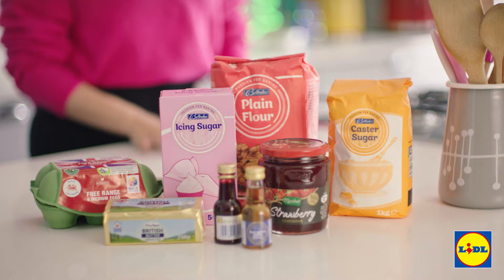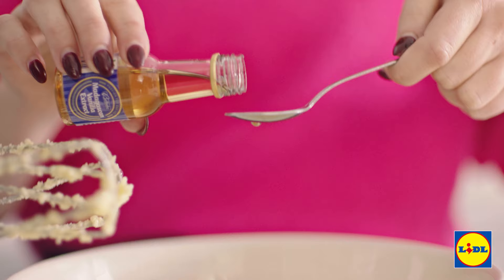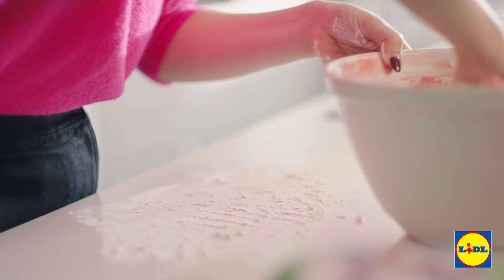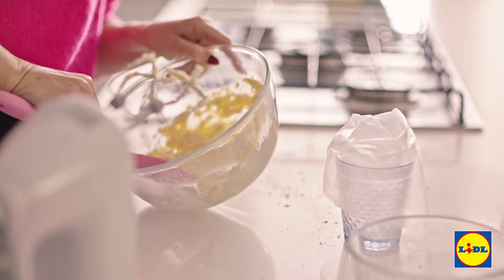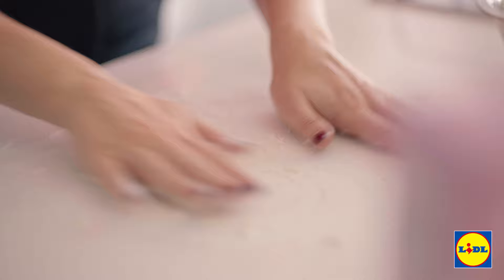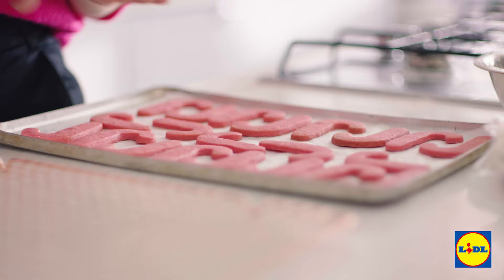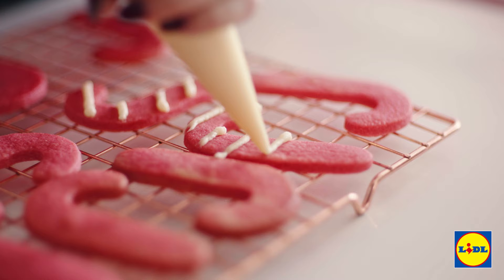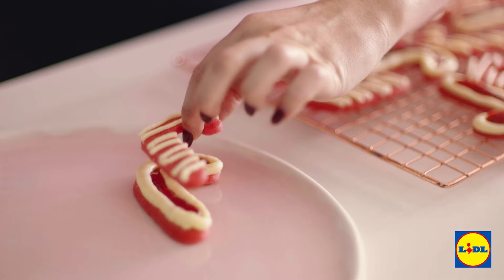Colourful candy cane cookies | Lidl GB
Lindsey Russell gets into the Christmas spirit and shows you how to bake some colourful candy cane cookies with added OOMPH.

00:00 - Intro
00:07 - Making the dough
01:01 - Making the icing
01:30 - Oven instructions
01:35 - Cutting the dough
01:57 - Time to bake
02:08 - Icing the cookies
02:46 - Plating up

Cooking time: 12 mins

Ingredients:
200g + 50g butter, softened
100g caster sugar
1 egg yolk
1 tsp vanilla extract
Red food colouring
240g plain flour
80g icing sugar
100g strawberry jam

Method:
Beat 200g butter for creaminess with the sugar until combined then add the egg yolk, vanilla extract and a few drops of red food colouring to give a pop of colour and stir until combined. Add the flour and a pinch of salt and mix well until a dough forms. Wrap the dough in cling film and chill for 30 minutes.
To make the icing beat butter with the icing sugar for sweetness. Transfer to a piping bag and snip off the end to make a very small hole.
Preheat the oven to 180c/160c fan/gas mark 4.
Roll the dough out on a floured work surface to about ½ cm thick and use a candy cane cutter to cut out cookies. Transfer to lined baking trays and cook in the oven for 10-12 minutes. You may need to do this in batches. Cool on the trays for 5 minutes then cool completely on a wire rack.
To decorate, pipe lines of icing across the top side of half the biscuits so they look like candy cane stripes. Then cut the end of the piping bag to make a slightly larger hole and pipe icing around the edge of the undersides of the other half of the cookies and spread a small spoonful of jam for fruitiness in the centre. Put the decorated tops onto the jam filled bottoms to create a sandwich.

Head to our Pinterest: pinterest.co.uk/lidlGB